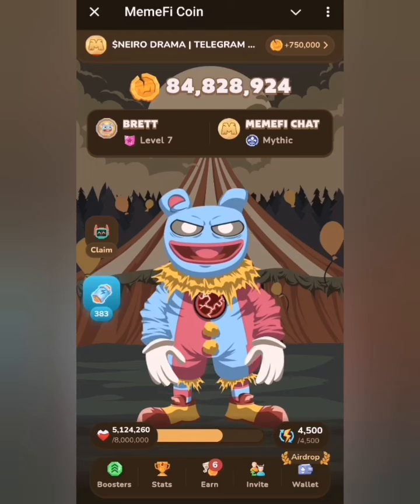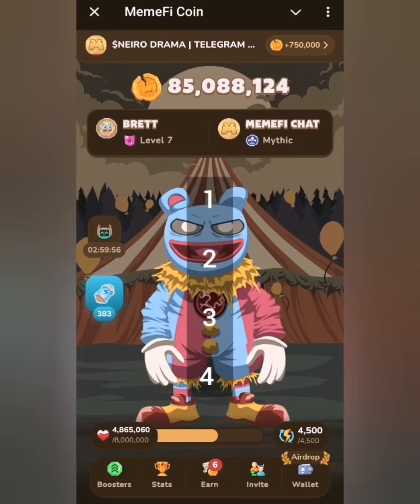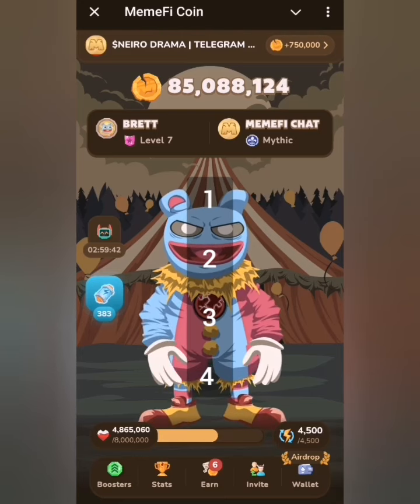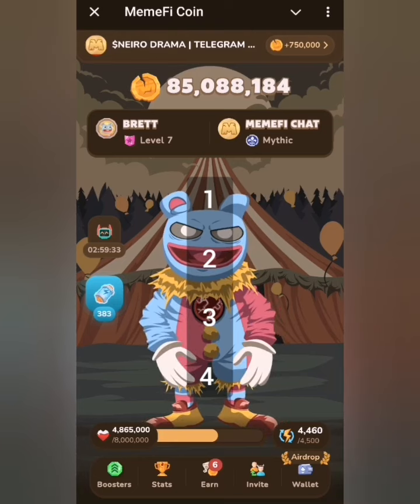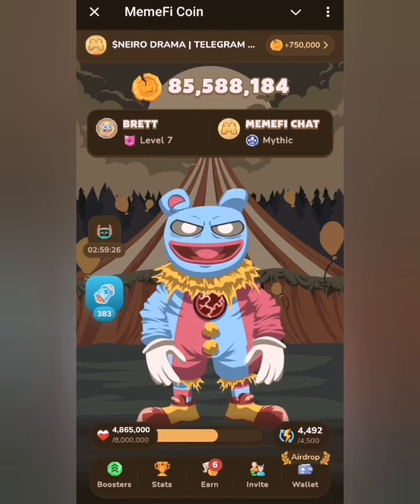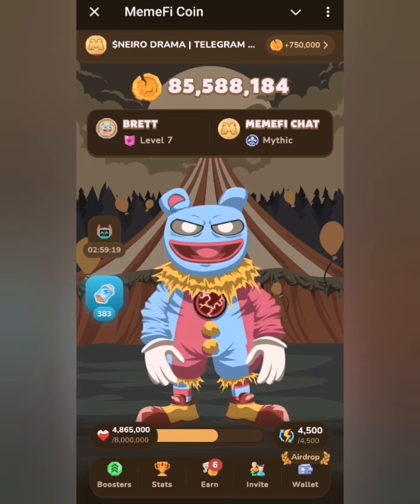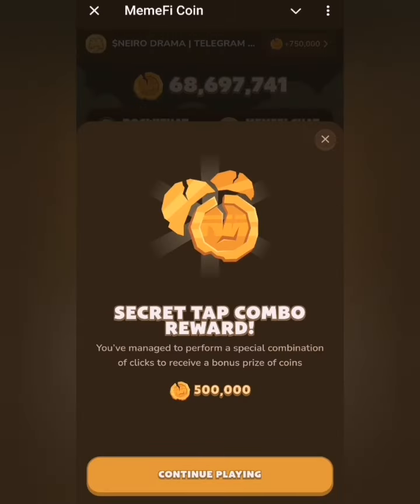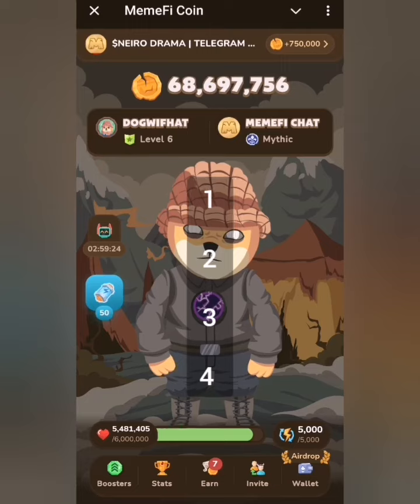All Level Memefi Secret Daily Combo August 7th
Join 👉 this promising Airdrops too